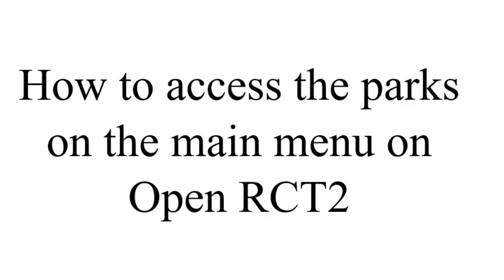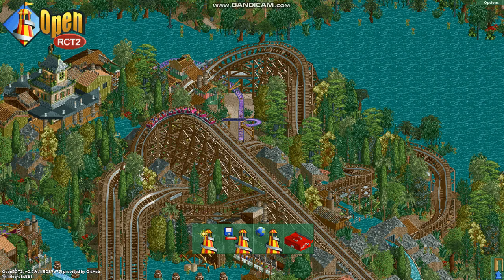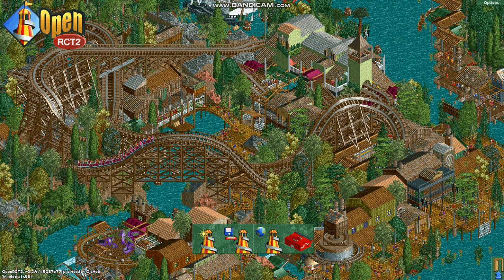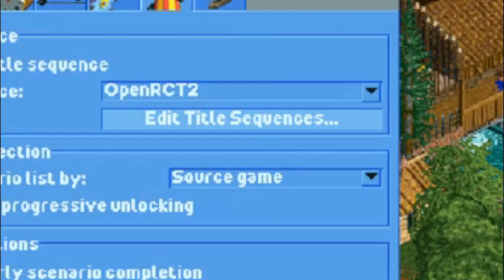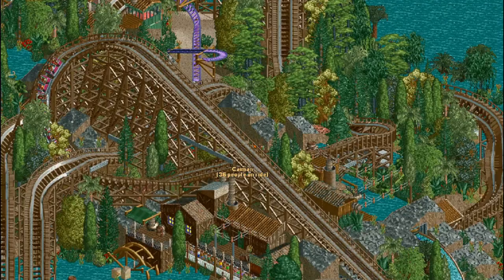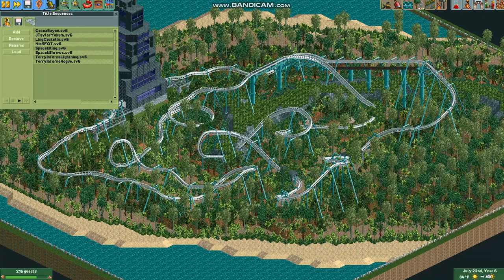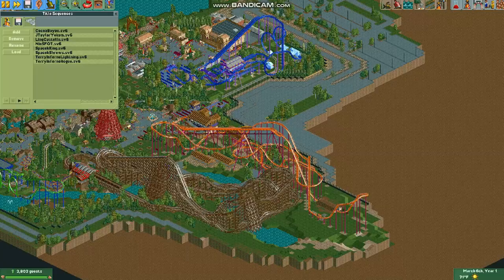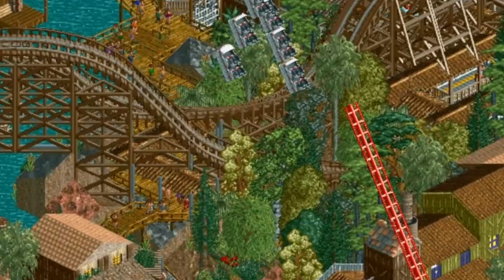Main Menu Parks secret on Open RCT2!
A short video on how to access the parks on the title sequence in Open RCT2. Marcel Vos showed me.